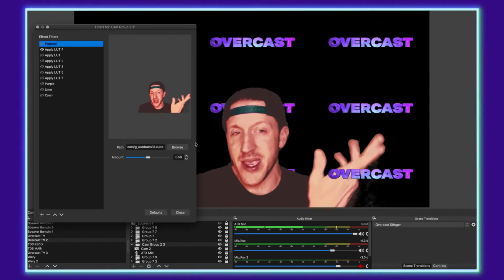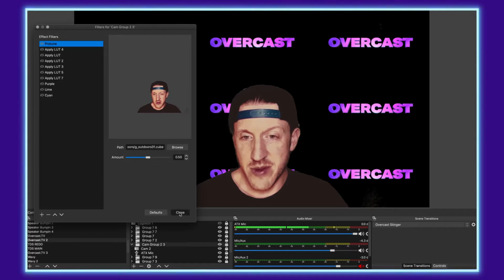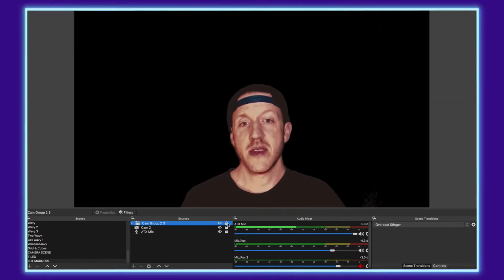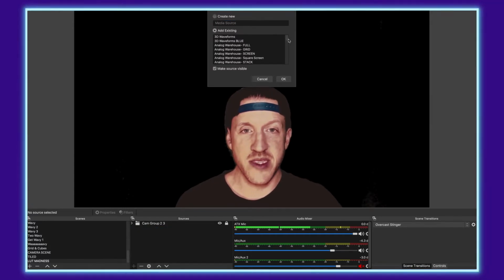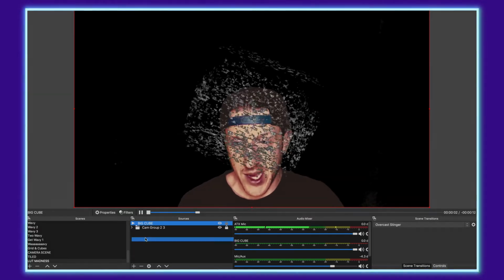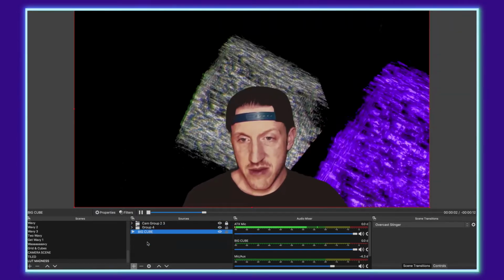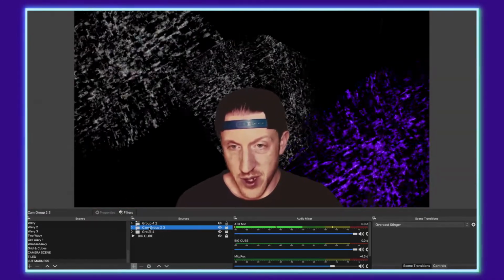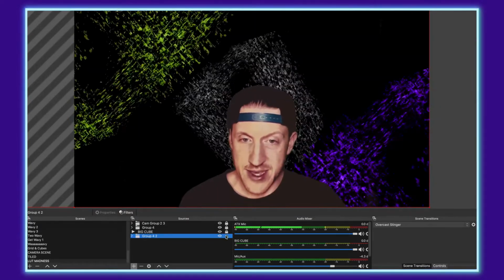How To Use LUTs in OBS | Easily Color Grade Camera & Footage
Tired of struggling with color grading footage and camera sources in OBS?  Want to easily color match any scene source you You're going to want to watch this!

In this tutorial I show you how to use Look Up Table Filters or LUTs to easily color grade your camera or footage sources.

Using these techniques you'll be able to easily color grade your footage and camera sources to make elements easily match one another and blend together in a scene, as well as creatively modify sources to create entirely new looks from content you already have. Additionally, you'll learn how to use Source Groups to modify existing footage without changing it in other Scenes, and adding entire Scenes as a source to make creating NEW scenes a breeze!

These techniques work with any video elements, but if you want the graphics used in this video, or other drag& drop, tempo-synched, genre specific, motion loops for DJs, Producers, VJs and Content Creators, head over and check out all our Stream Packs & Stinger Transitions!

Think of them like sample packs and presets for your livestream. Arrange, combine, crop, and remix the components to compose your own unique DJ live streaming experience, create original VJ compositions, or use in music video content.

👉 🎙️ @overcast.tv on Clubhouse

Intro 🎶 Snake Bones - Flex Coast 🎶
Outro 🎶 Snake Bones - Get Rolled 🎶